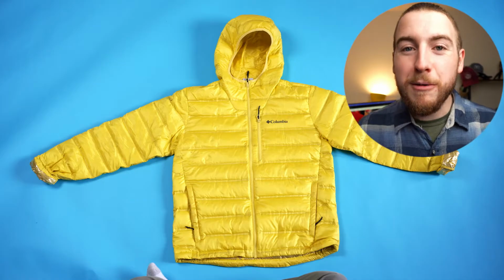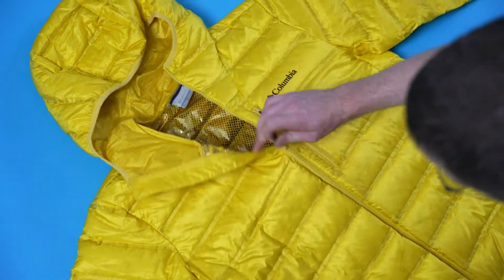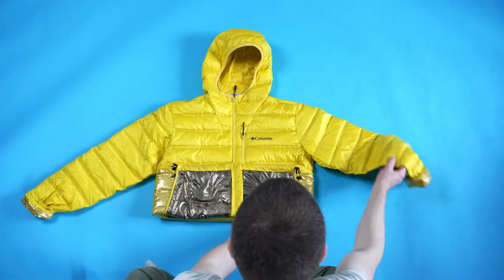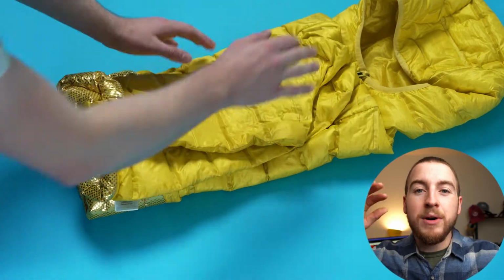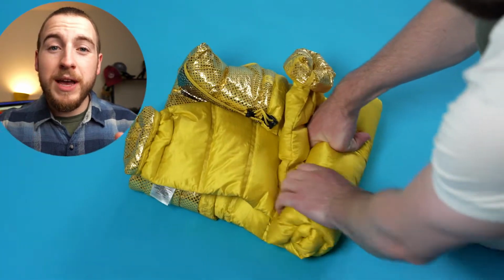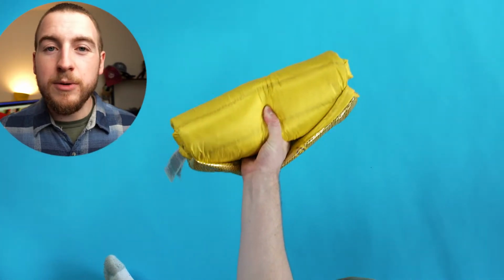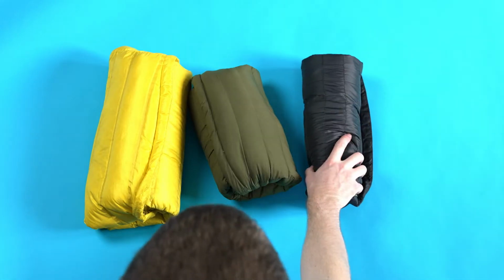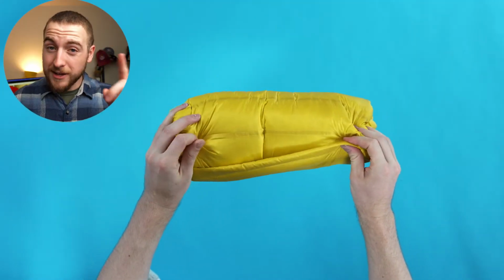How To Roll Your Winter Jacket For Packing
Today I teach you how to Roll Your Winter Down Jacket for packing. This step by step guide will show you exactly how to efficiently roll your down coat up in a small and effective way - perfect for all things Travel, camping and hiking related. I'll be using this new rolling technique on all of my hiking, camping and adventure videos from here on out!

Learn more about the jacket you saw in this video by Checking out my review of a very similar Columbia Omni Head Infinity Jacket here:

^Tour the RAB Factory with me too!

Published on the 01 / 09 / 2024 at 9am - with around 11563 Subscribers. (Scheduled 4 days before)